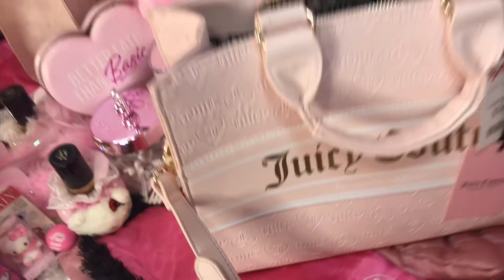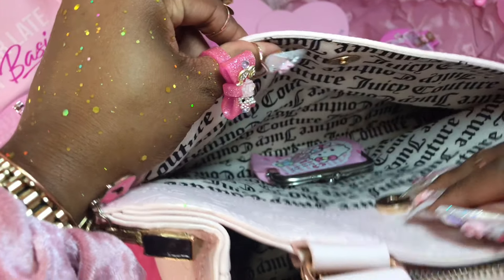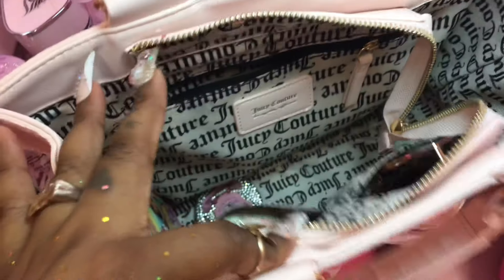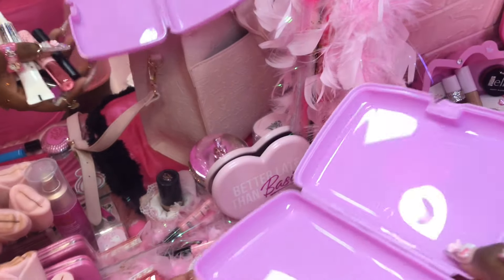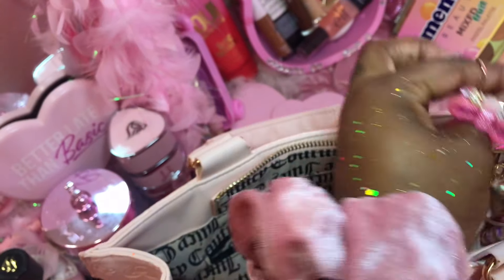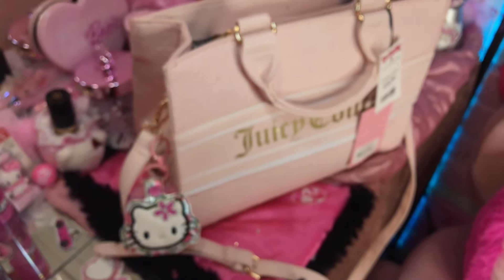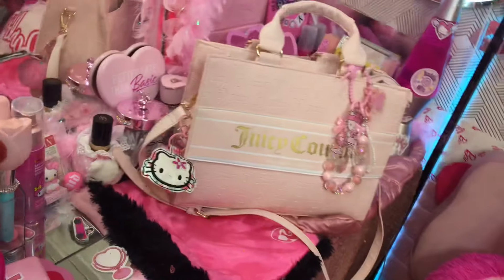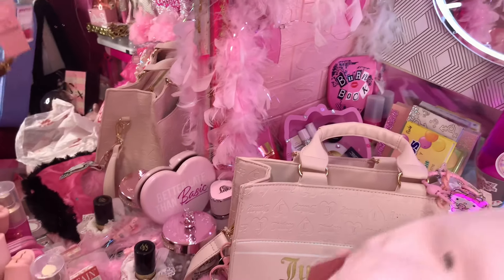🎀Pack My NEW Juicy Couture Bag With Me| summer essentials, girly accessories, girly core💗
Hey girly gworl!💅🏾 ahhh, Pack my NEW Juicy Couture bag with meee—-🌸 summer essentials, girly accessories, girly core💗

—— Shop my girly TEMU favorites and discover more Hello Kitty & girly finds of ALL kinds!

or, type in the code as follows below to see my storefront:

🌸Use Code:  afd69318

Joshua 1:9✝️ The Lord your God will be with you wherever you go.

✨Subscibe to my YouTube channel for more content! It’s FREE!

Please note if you purchase from my Amazon store front, temu and affiliate links I earn a small commision… Thank you so much if you do use my provide links and codes.💕

🌸 Day In My Life Vlog

🎀Hello Kitty Collective Haul🎀

💗Juicy Couture Haul

🎀Hello Kitty SHOPPING!🎀

💗Come Hello Kitty Hunting With Me↙️

🛒Shop with me at T•J Maxx

🛒Use Code:  afd69318

Later glams!💓💓💓